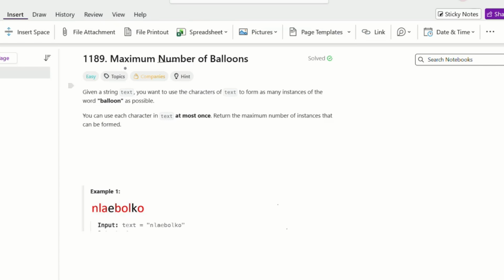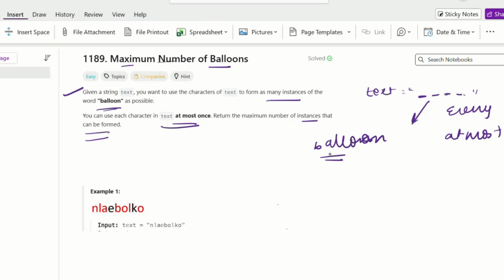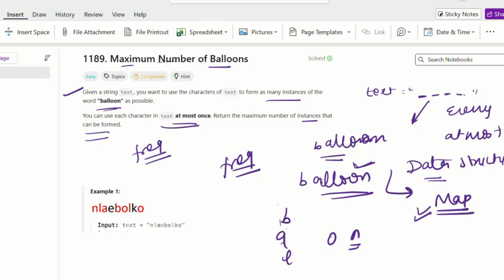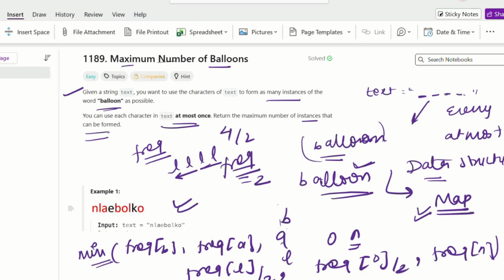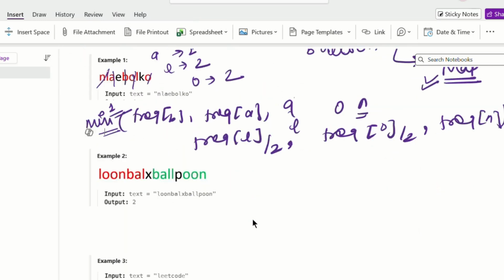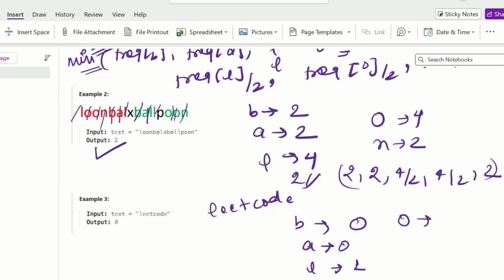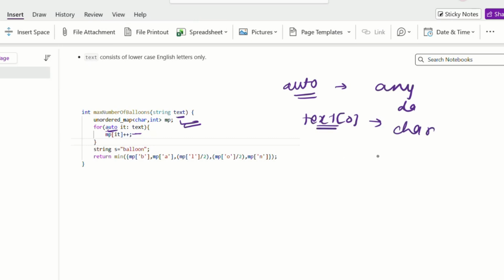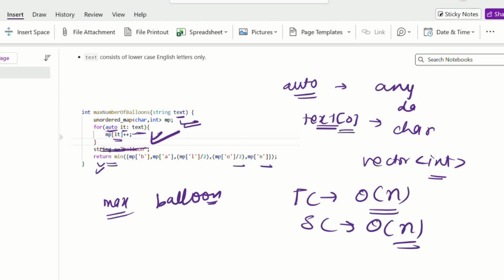1189. Maximum Number of Balloons | POTD 22 June l 2026 | C++ | Leetcode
1189. Maximum Number of Balloons

💡 Topics Covered:
Unordered Map
Vector/Array